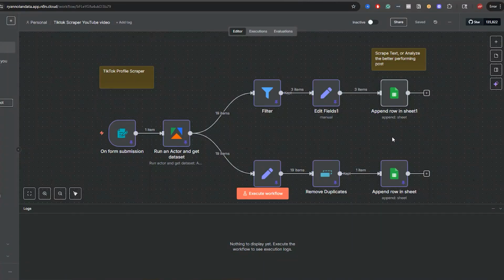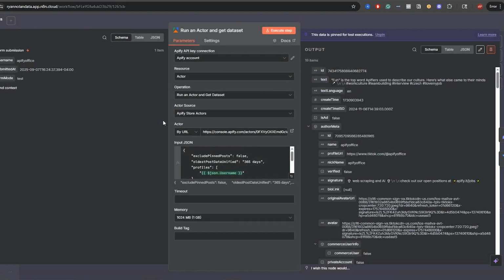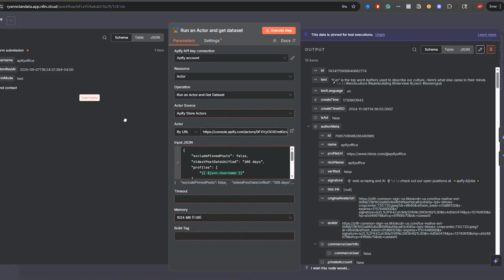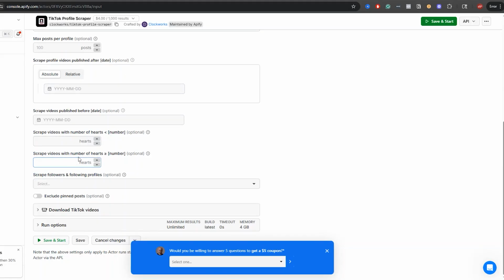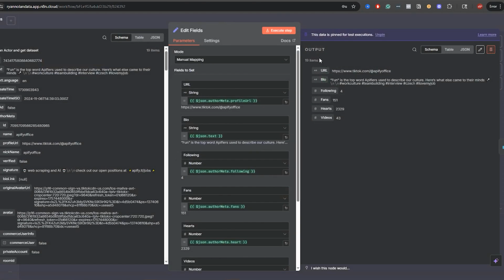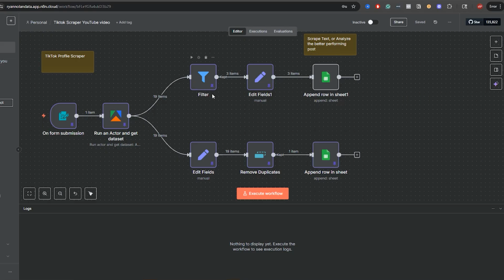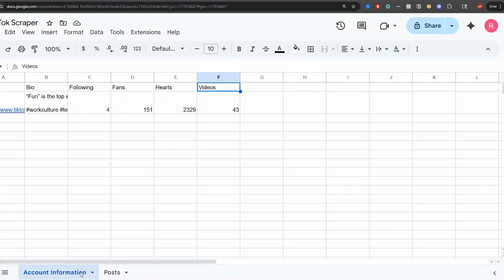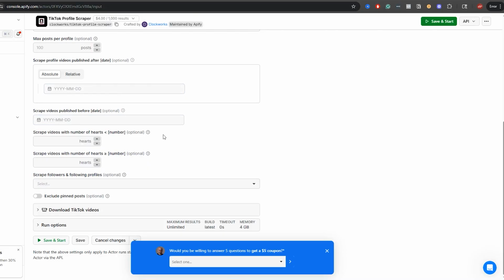How to Scrape TikTok Profiles & Posts in n8n with Apify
Learn how to scrape TikTok profiles and posts in n8n using Apify—end to end! In this practical tutorial, we’ll connect n8n to Apify’s TikTok scrapers, launch runs, wait for completion, and pull results back into your workflow for analysis, storage, or notifications.

Learn how to scrape TikTok data without writing a single line of code in this comprehensive tutorial. I'll show you how to use N8N and Apify to automatically extract TikTok account information including followers, total hearts, and post data.

In this video, we build a complete automated workflow that runs on autopilot and exports data directly to Google Sheets. You'll learn how to use Apify's TikTok scraper actor, set up filtering logic for high-performing posts, and organize data into separate sheets for account information and individual posts. I'll also walk you through the updated Apify integration in N8N that combines both the run actor and get dataset functions into a single node, making the setup even easier than before.

Whether you're tracking competitors on TikTok, researching content trends, or gathering data for marketing insights, this tutorial gives you everything you need to get started in about 15 minutes.

TIMESTAMPS
00:00 Introduction to TikTok Data Scraping
01:02 Workflow Overview & Setup
02:30 Apify Actor Configuration
03:40 Actor Parameters & Options
05:17 Split Node & Account Information
06:45 Editing Fields & Removing Duplicates
08:00 Filtering Posts by Engagement
09:20 Handling Hashtags & Data Formatting
10:27 Final Workflow Review & Use Cases